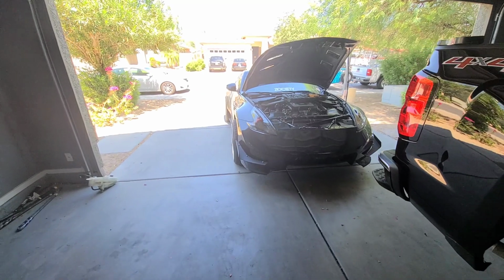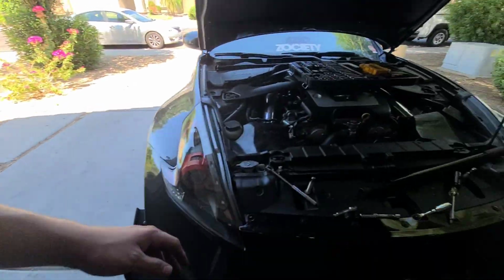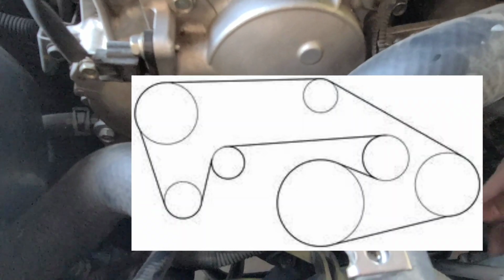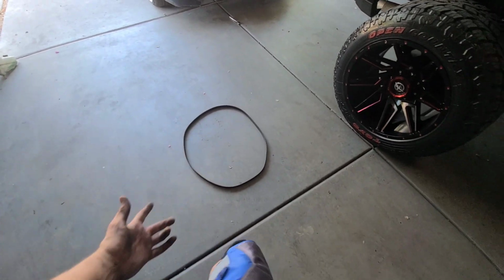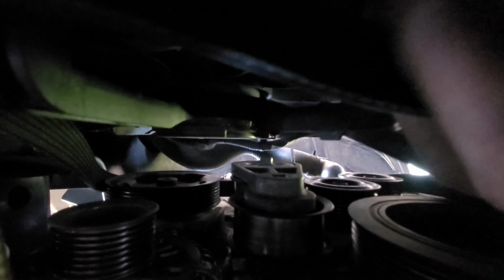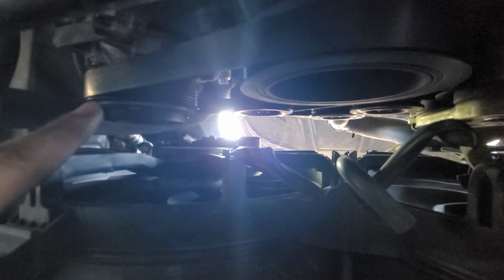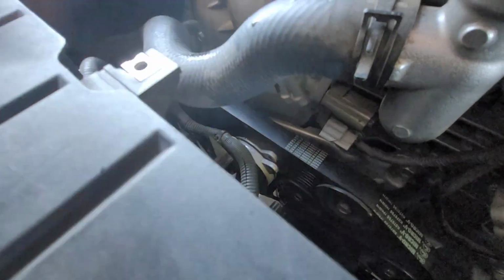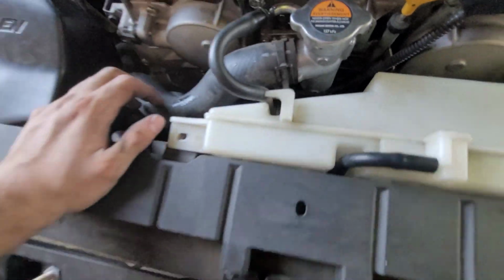Serpentine Drive Belt Install On VHR Platform | 370z Q50 Q60 G37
Whats up fam,

In this video I will be replacing the drive serpentine belt on the 370z